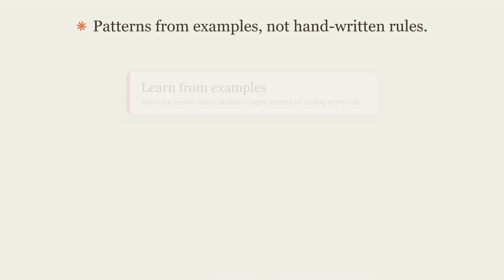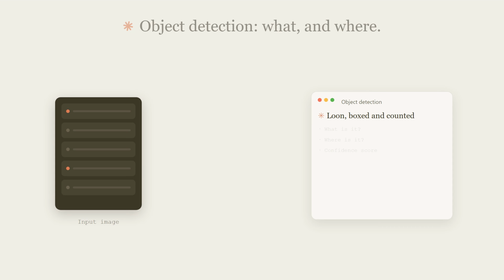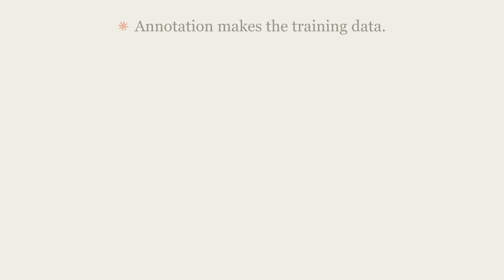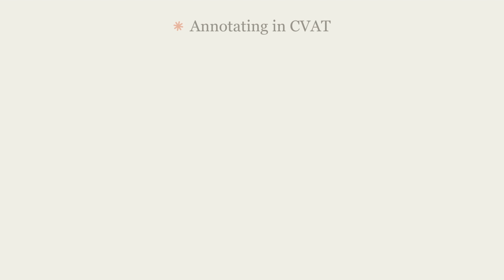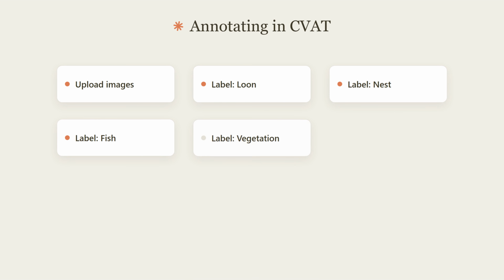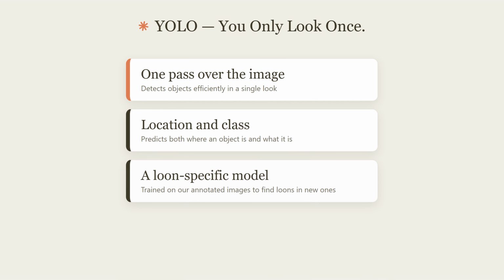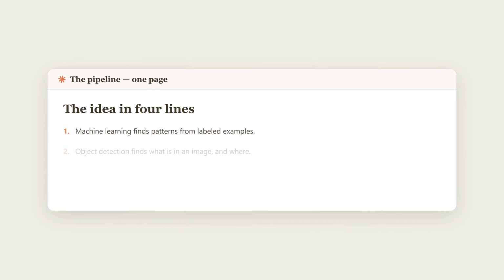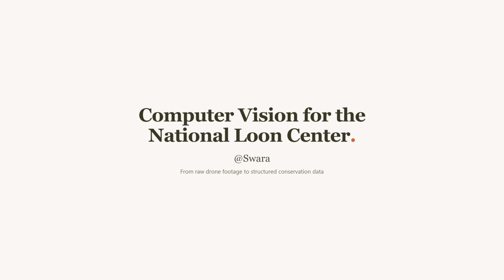Swara's Weekly Update for National Loon Center: Turning Drone Footage into Conservation Data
How do you track wildlife across vast habitats without counting every bird by hand? Humanitarians AI Fellow, Swara introduces the National Loon Center project, a computer vision pipeline built to automate the detection of loons, nests, and local ecology. From the fundamentals of machine learning to the nuances of object detection, discover how the YOLO (You Only Look Once) model and CVAT annotation platform work together to turn raw drone imagery into structured information for researchers.

Timestamps:
0:00 – Intro: Computer vision for the National Loon Center.
0:15 – Machine Learning vs. Manual Rules: Training on examples.
0:40 – The "What" and "Where": Explaining object detection and bounding boxes.
1:05 – Annotation in CVAT: Creating the labels (loons, nests, fish) that power the model.
1:45 – YOLO Explained: Designing for efficient, single-pass detection.
2:15 – The Feedback Loop: Improving models through a continuous data cycle.
2:40 – The Goal: Turning raw footage into structured conservation information.